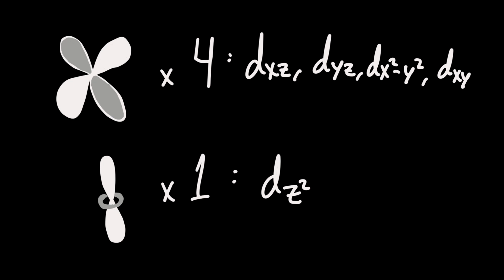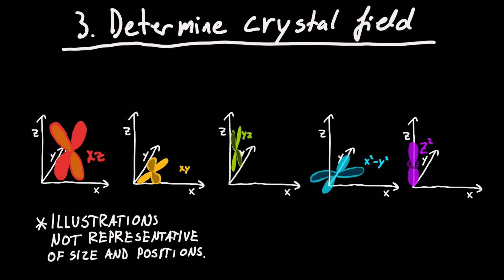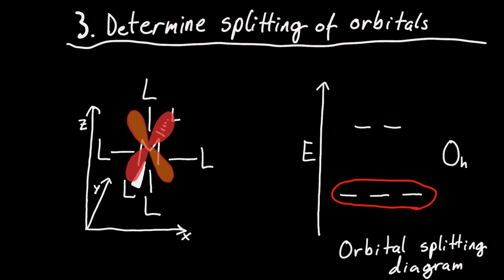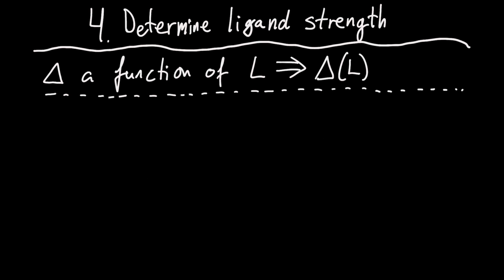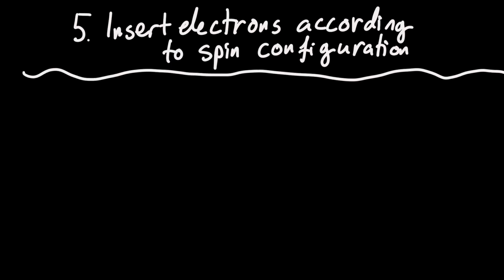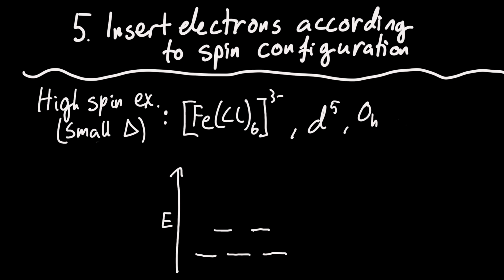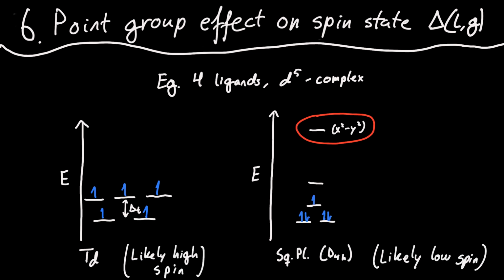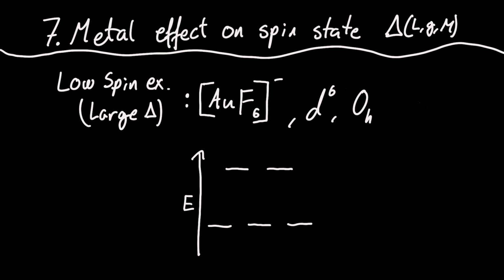Crystal Field Theory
This video introduces crystal field theory (CFT), the precursor to ligand field (LFT), which provides a simple way to think about the electronic structures and spin states of a wide range of transition metal complexes based on purely electrostatic arguments.

Presenter: Martin Amund Langaas Amundsen
Producers: Martin Amund Langaas Amundsen and Abhik Ghosh